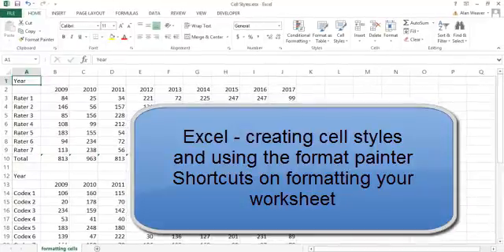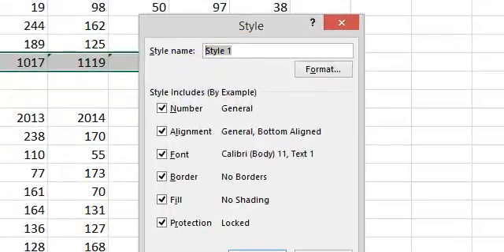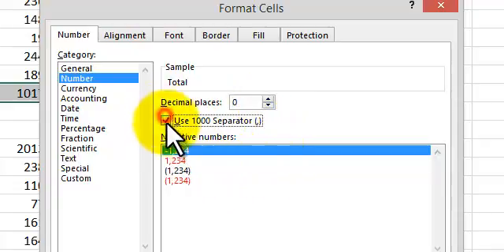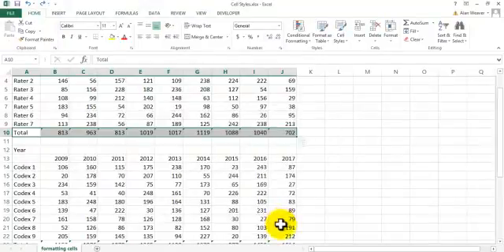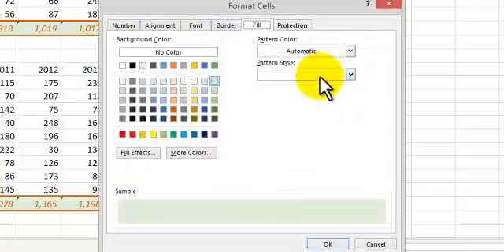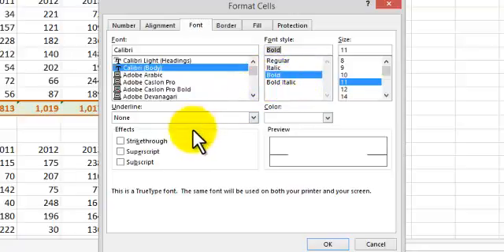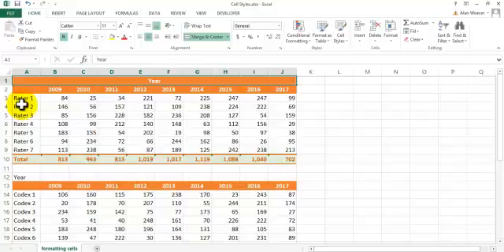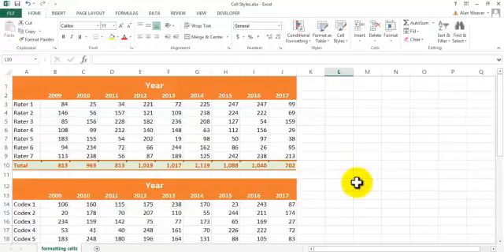Excel - creating cell styles and using the format painter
This tutorial shows you some shortcuts in creating styles and applying them to your worksheet so that it has a more professional appearance.